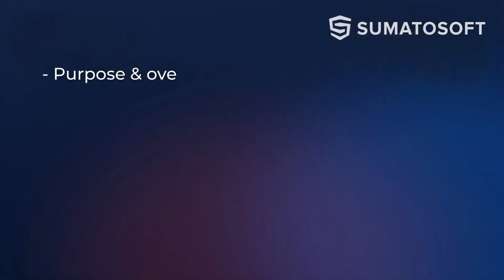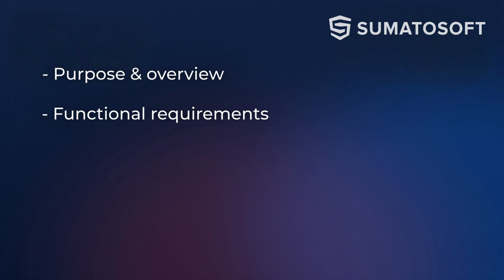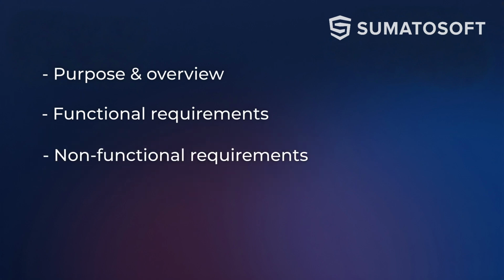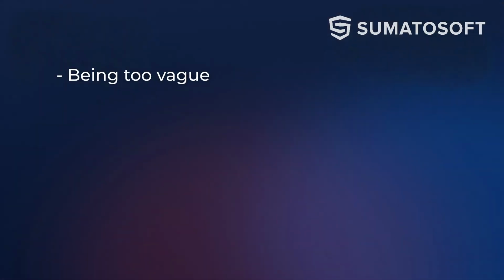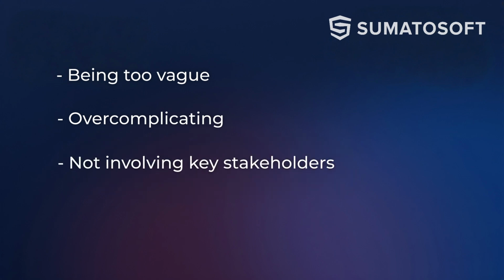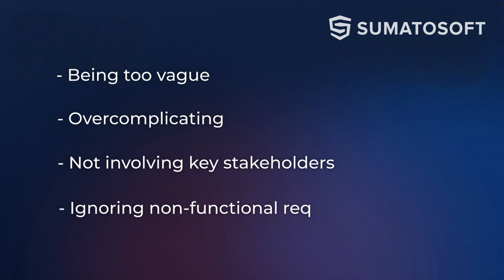The Importance of Software Documentation - Everything you need to know about SRS.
Software Requirement Specification (SRS) is a key document that should be created before any software development project starts. Everything you need to know about SRS is in the video.

0:40 What's an SRS?
1:14 Why Is It Important?
1:53 What Does an SRS Include?
2:47 Who Creates the SRS?
3:11 Common Mistakes to Avoid
3:53 How to Make Your SRS Stand Out